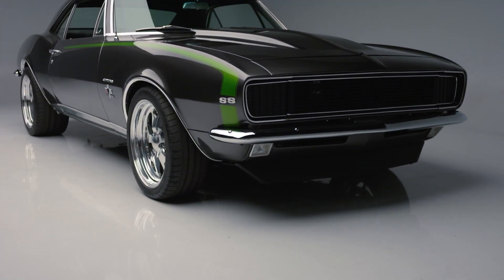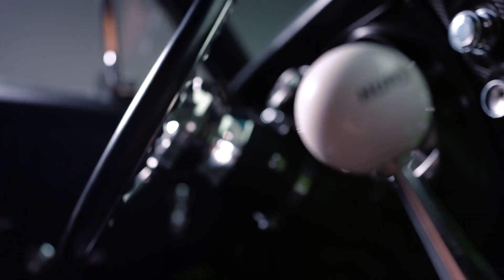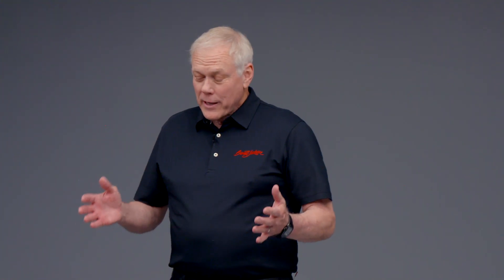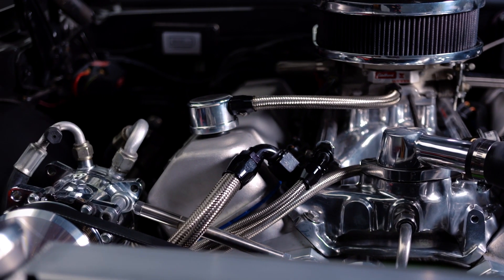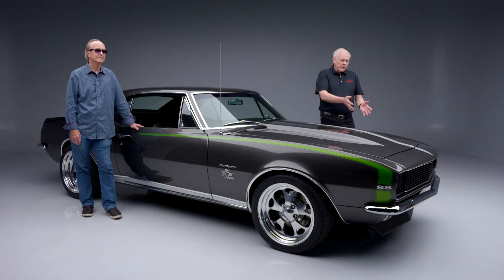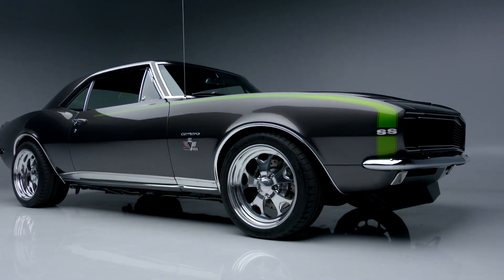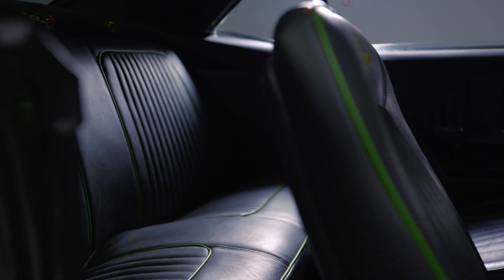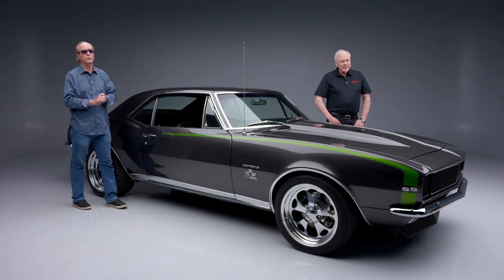FIRST LOOK - Rich "Ace" Franklin's 1967 Chevrolet Camaro Custom Coupe - BARRETT-JACKSON PALM BEACH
Lot 707 - Owned by Rich "ACE" Franklin, UFC Hall of Famer and former two-time defending Middleweight Champion. This vehicle was a gift given to Rich Franklin by Dana White of the UFC for being a coach of the "The Ultimate Fighter" TV show. This 1967 Chevrolet Camaro custom coupe is powered by an EFI @chevroletperformance big block 502ci crate engine bored and stroked to a 565ci paired to a TREMEC T56 Pro-Fit Magnum 6-speed transmission with a Hurst shifter. It is dyno'd to 675hp. This completely customized Camaro was completely revamped by Matt Hunt Muscle Cars and features @EdelbrockUSA direct port fuel injection, Edelbrock polished intake manifold, Edelbrock billet fuel rails, Edelbrock water pump, Mallory Pro Master ignition, March performance billet big block serpentine belt system, Ron Davis Racing Products custom aluminum radiator with twin fans, MHMC custom-fabricated aluminum upper radiator pipe and MHMC custom-fabricated aluminum radiator core support. The drivetrain consists of @McLeodRacingClutches RXT street twin-disc clutch, McLeod Racing RXT aluminum flywheel, McLeod Racing GM hydraulic conversion, Driveline pro aluminum driveshaft, 1350 forged yokes and MHMC custom tubular cross member with energy urethane mount. Additional features include @WilwoodDiscBrakes 6 piston big brake kit, Hooker ceramic-coated headers and dual @FlowmasterInc mufflers. The interior features @AutoMeterTech Carbon Series gauges, Budnik billet steering wheel, custom carbon fiber wrap dash and interior trim, Alpine head unit, JL audio components and Orion amps. Rides on Budnik Billet wheels. Includes an autographed picture and gloves.

Read More about this Rich "Ace" Franklin's 1967 Chevrolet Camaro Custom Coupe